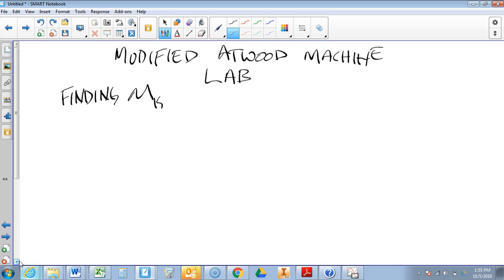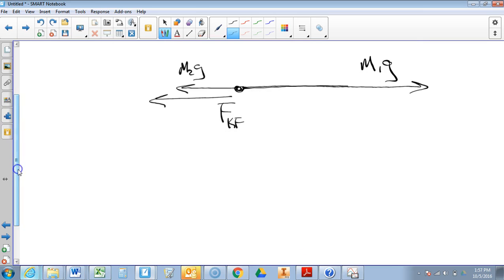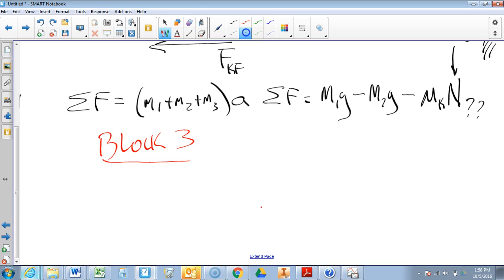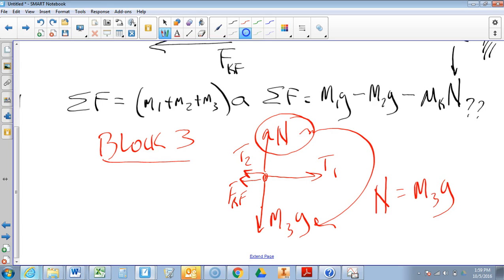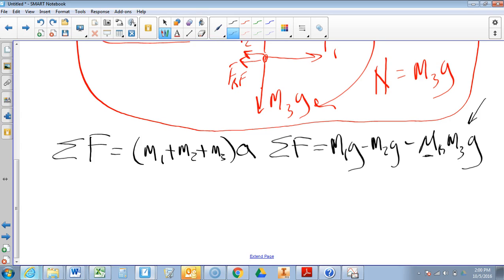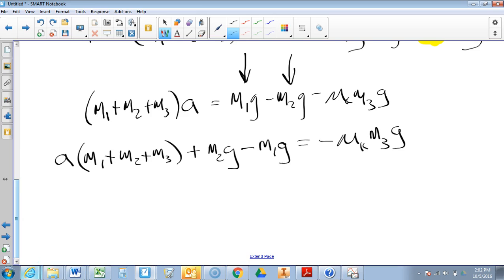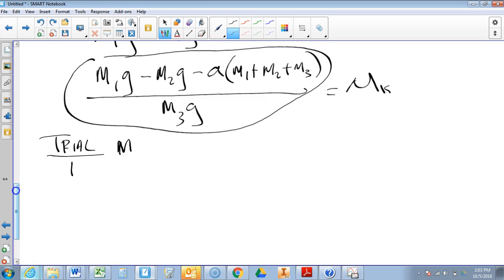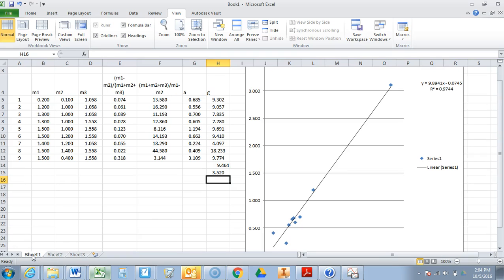MAM Finding MU 2016 2017